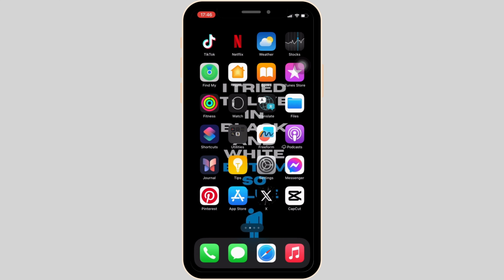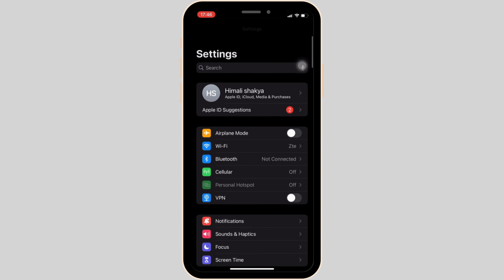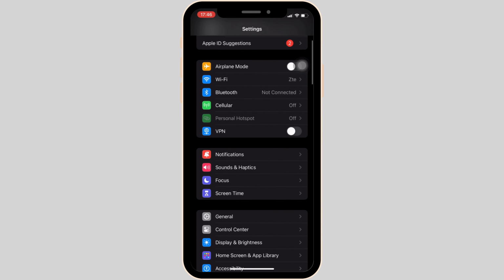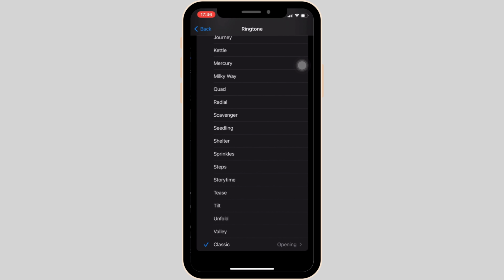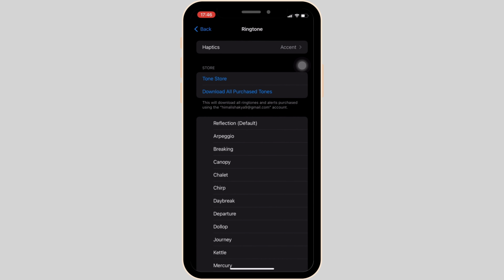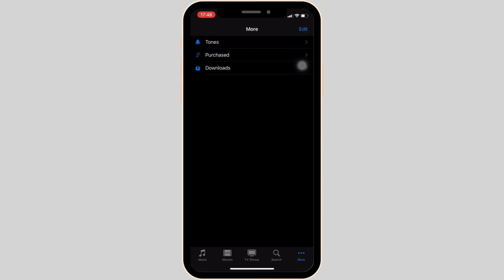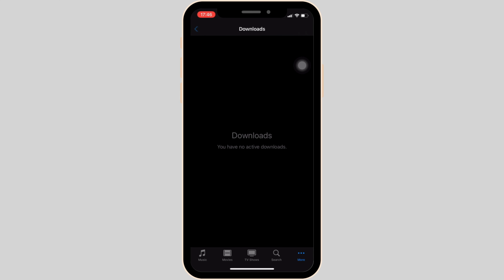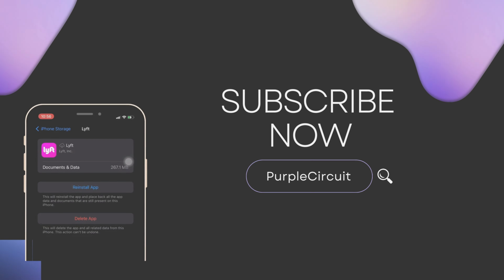How to Set Custom Ringtone on iPhone | Custom ringtone iOS 17/18 (2024 Updated)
Want to set a custom ringtone on your iPhone? This video provides an updated guide for 2024 on how to easily set a custom ringtone on iOS 17/18 beta. Follow these steps to personalize your iPhone’s ringtone to match your style.

Timestamps:
0:00 - Introduction
0:15 - Setting a Custom Ringtone on iPhone (iOS 17/18)